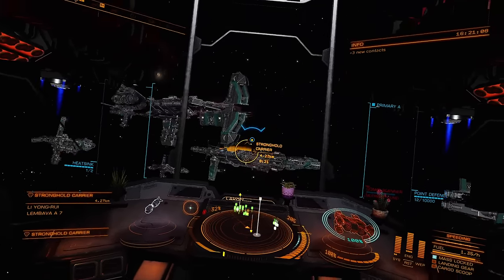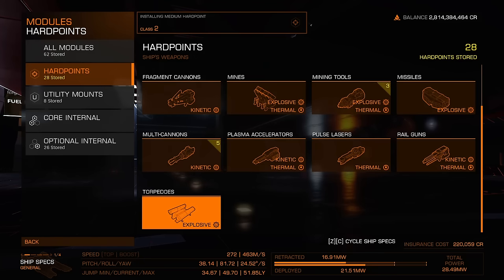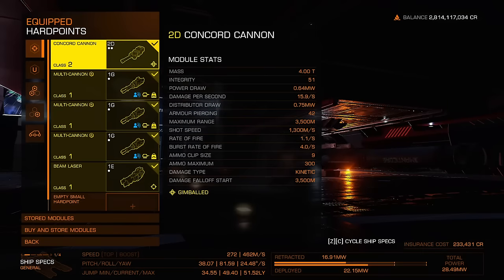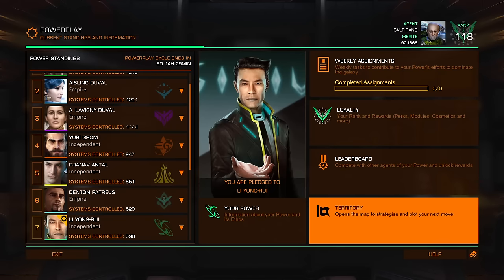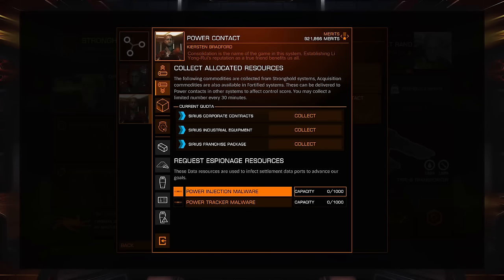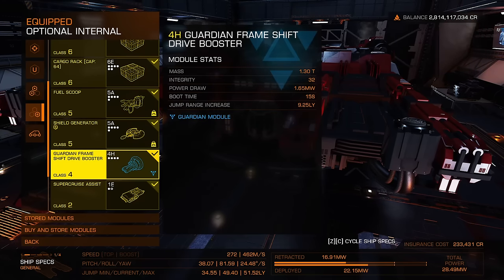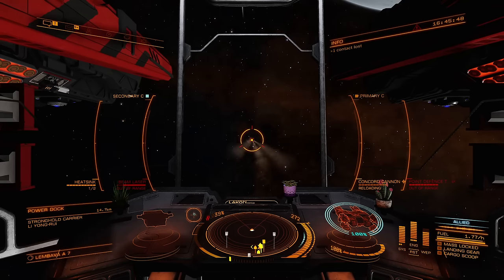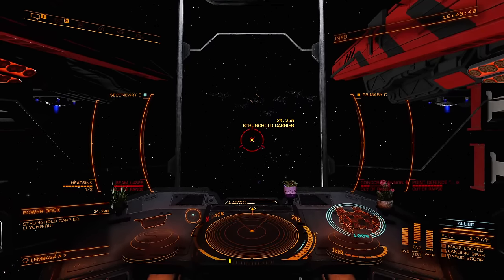What did I learn after 1 week of PowerPlay 2 in Elite Dangerous the quick and easy way tutorial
I look at rewards, test out the concord cannon, look at my T-8 setup, talk about prismatic shields, talk about stronghold carriers, and look at mechanic for subverting enemy systems.